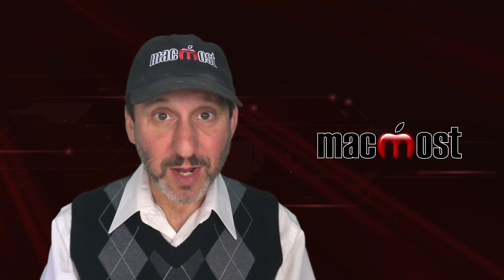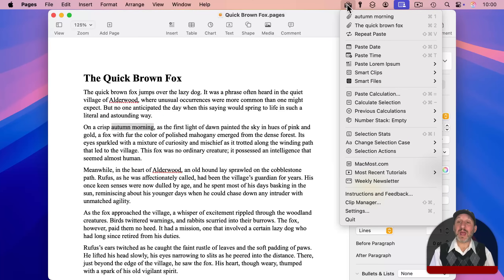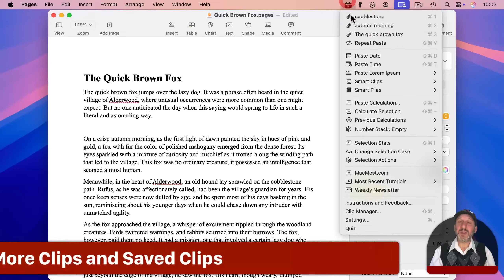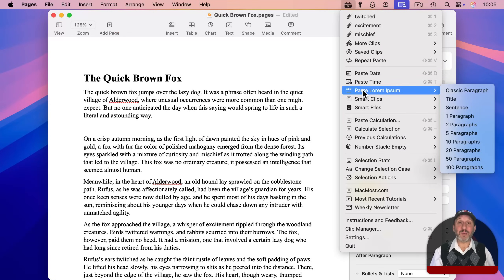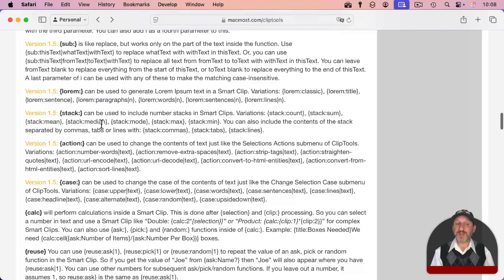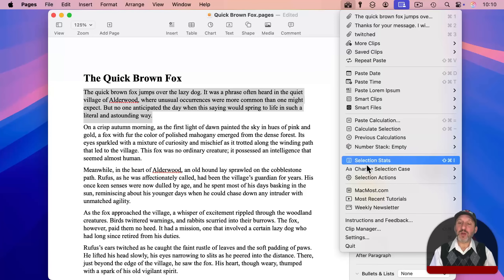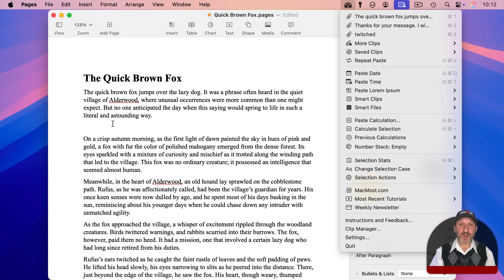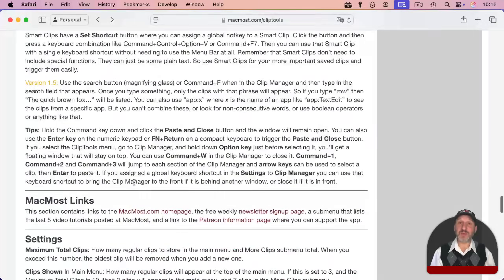A Brief Introduction To ClipTools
ClipTools is the completely free Mac clipboard manager and text utility from Gary of MacMost. It can remember your previous text copies, you can perform calculations and special functions on selected text, create complex Smart Clips, and much more. This intro video covers version 1.5.1, current as of December 2024.

You can get ClipTools and read about all of its functionality

00:00 Intro
00:21 Installing ClipTools
01:02 Using ClipTools As a Clipboard Manager
02:22 ClipTools Documentation
02:56 More Clips and Saved Clips
03:49 Paste Date, Time or Lorem Ipsum Sample Text
04:34 Smart Clips
06:29 Calculations
07:11 Changing Case and Selection Actions
08:11 Using ClipTools Keyboard Shortcuts
08:53 The Clip Manager